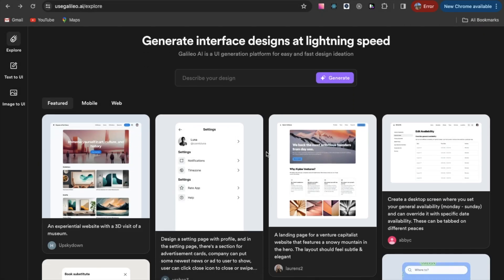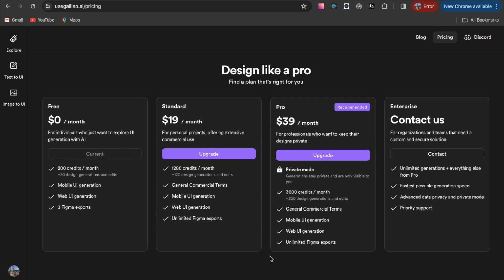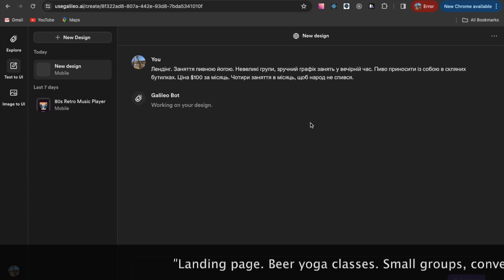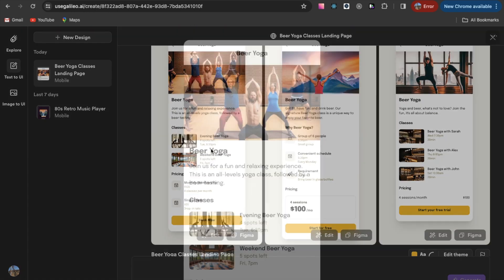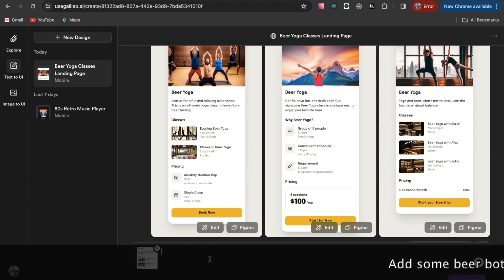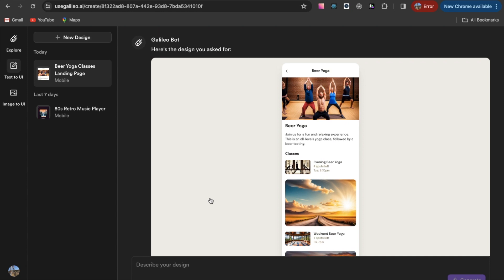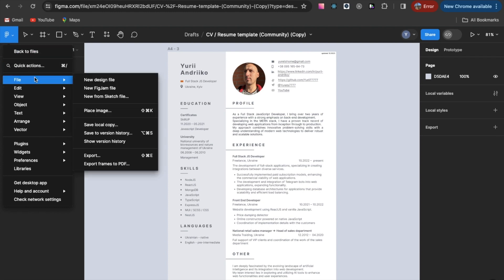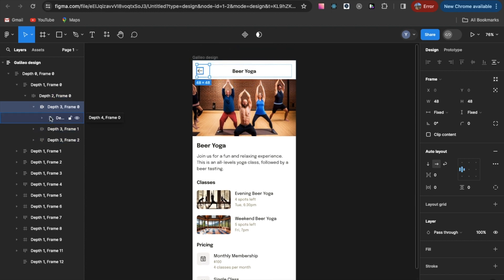🇺🇸 Galileo AI - artificial intelligence for web designers!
An overview of artificial intelligence that generates UIs (user interfaces) from a textual description.

However, it has export to Figma!